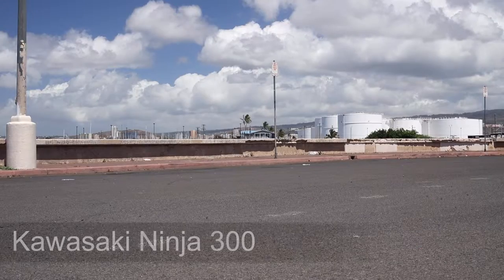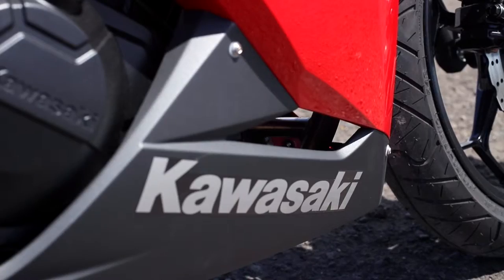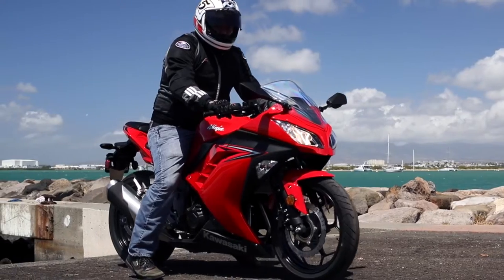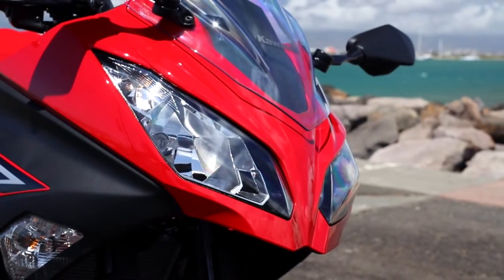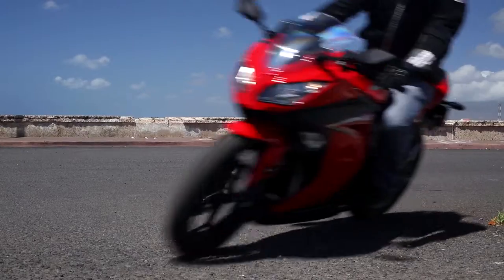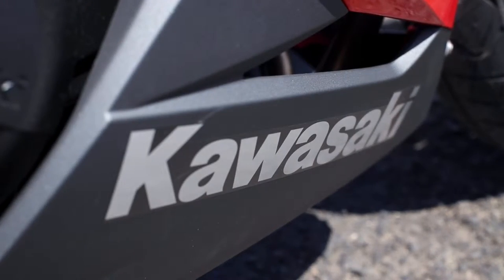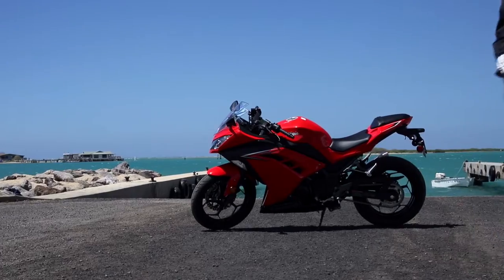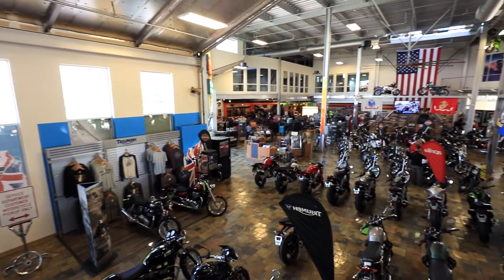Cycle City Hawaii Presents the Kawasaki Ninja 300